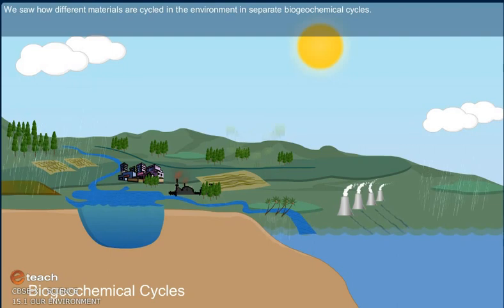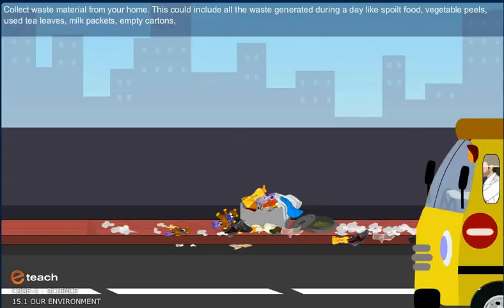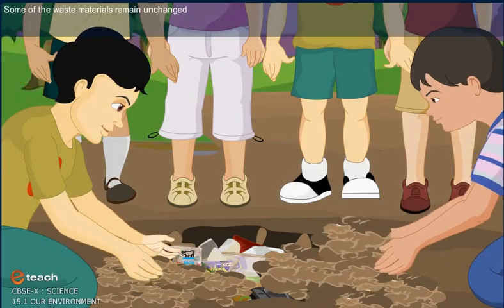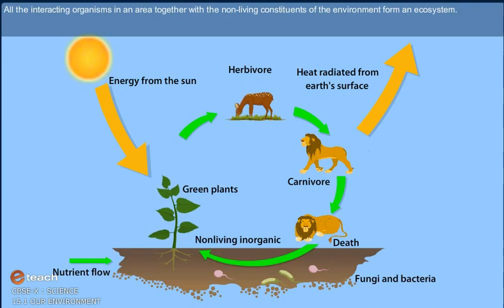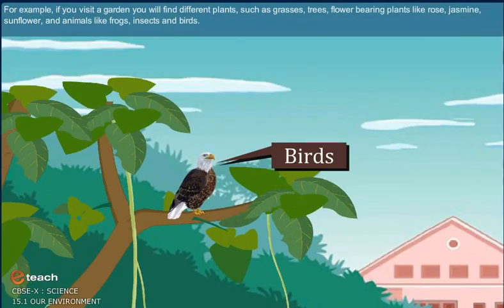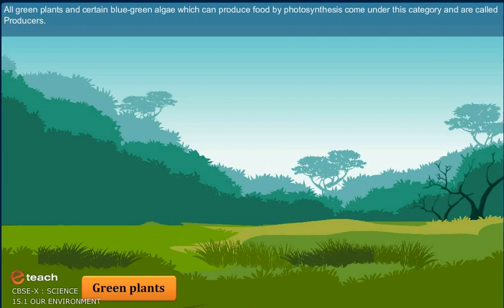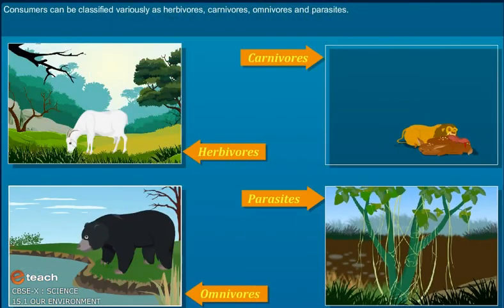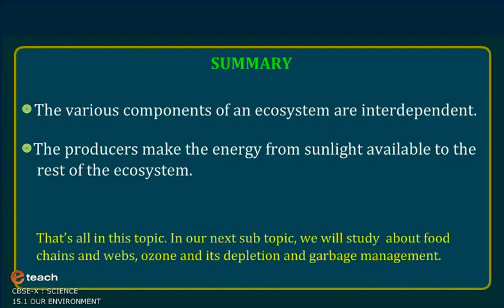SCIENCEOUR ENVIRONMENT 1